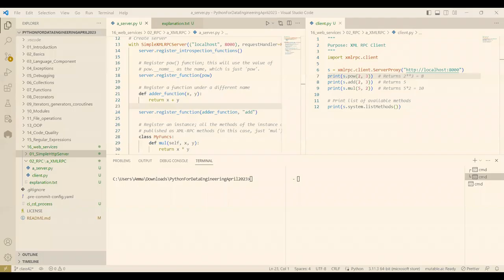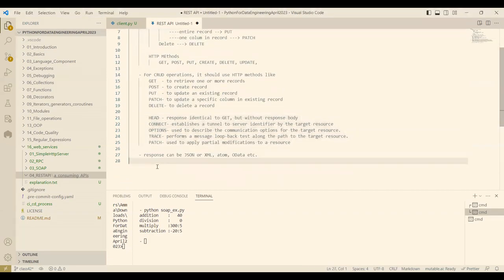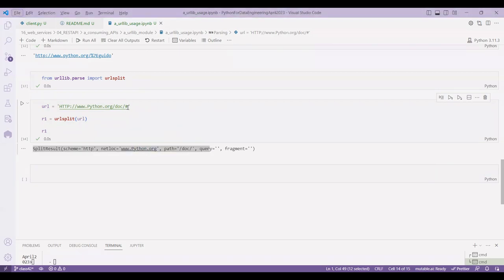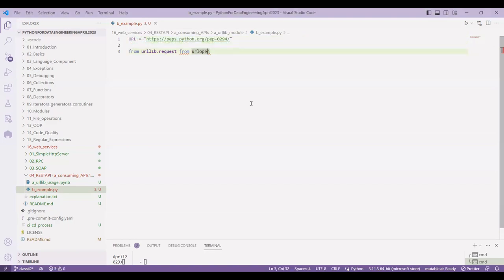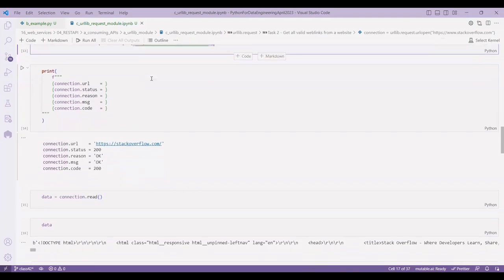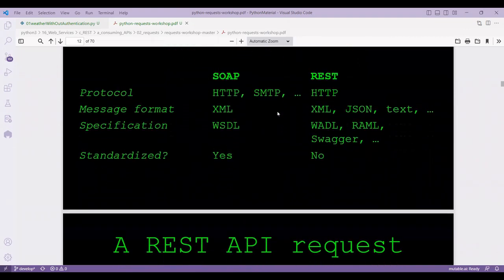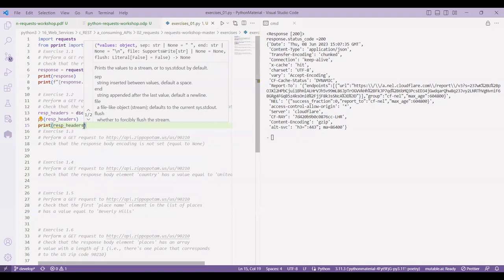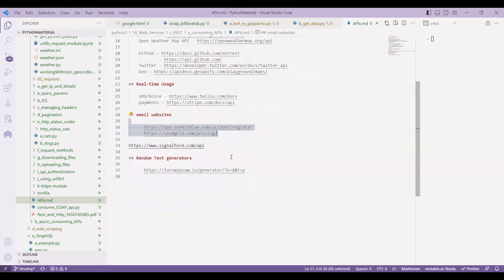Class44 Web Services - Xml RPC, SOAP, REST API - urllib & requests modules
TimeStamps
00:00 XmlRPC
01:50 SOAP UI
09:34 REST API
18:03 urllib module
1:00:45 requests module